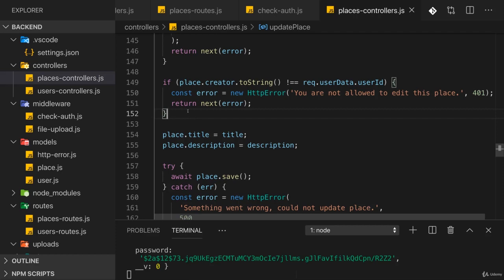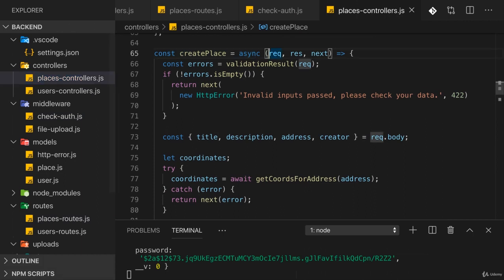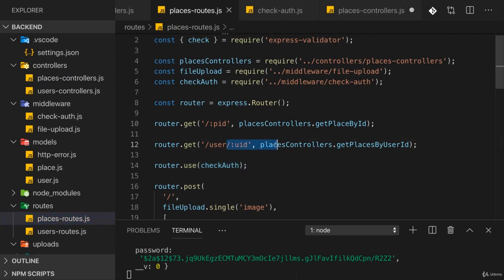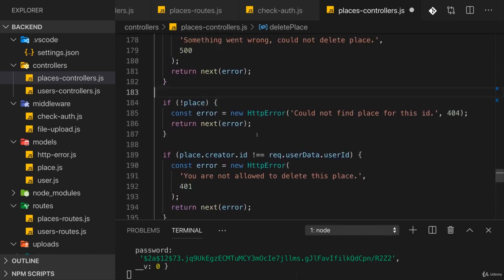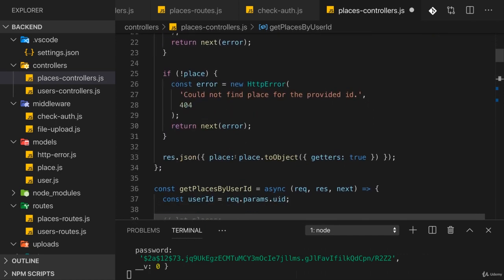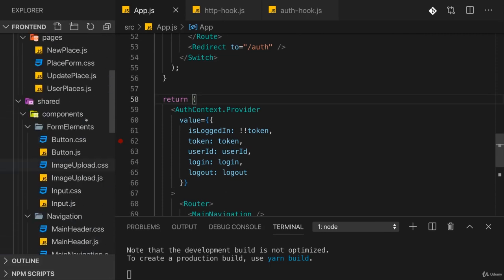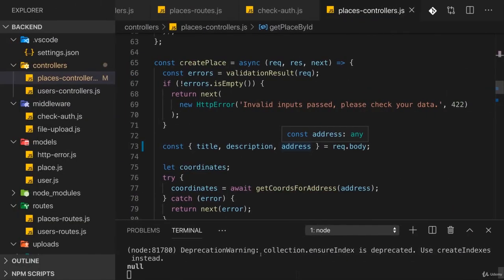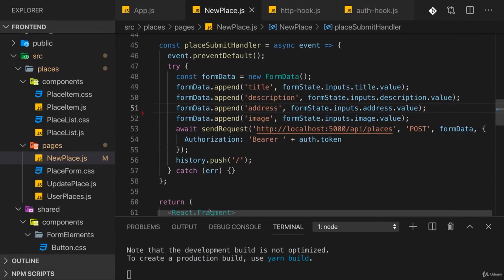18. General App Improvements.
**Lecture 18: General App Improvements**

In this lecture, we dive into the exciting realm of enhancing your MERN Stack application for a smoother and more user-friendly experience. 🚀

1. **Performance Optimization:** Discover strategies and tools to boost your app's speed and responsiveness. We explore techniques like lazy loading, code splitting, and server-side rendering.

2. **User Interface Enhancements:** Learn how to refine your app's UI with the latest design principles and libraries. We'll explore ways to create modern, engaging interfaces.

3. **Security Enhancements:** Explore advanced security practices to protect your app from vulnerabilities. Dive into topics like HTTPS, input validation, and best practices for securing user data.

4. **Scalability:** Discover how to scale your MERN Stack app to handle increased traffic and demand. We'll discuss load balancing, caching, and database scaling strategies.

5. **Error Handling:** Master the art of gracefully handling errors to provide a seamless user experience. Learn about error logging, monitoring, and error recovery strategies.

6. **Testing and Debugging:** Explore tools and techniques for testing your app thoroughly and debugging efficiently. Ensure your app is reliable and bug-free.

**Additional Resources:**

Here are some websites and resources that delve deeper into the topics covered in this lecture:

Get ready to take your MERN Stack application to the next level with Lecture 18's insights and best practices! 🌟

Please pay attention, lecture number 19 (Authentication & Authorization) and 20 (Useful Resources & Links) of Chapter 12 (Adding Authentication) are uploaded in PDF format. Kindly make sure to watch both these lectures at least once if you encounter any problems.